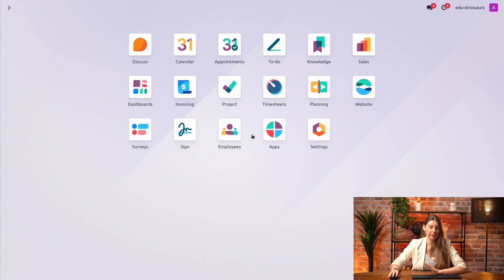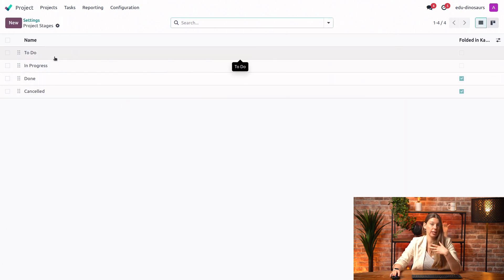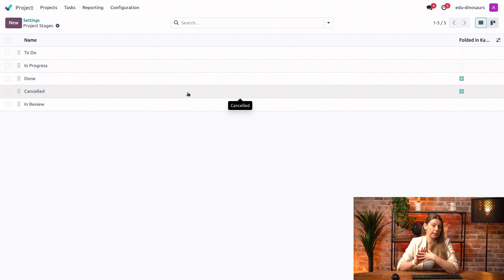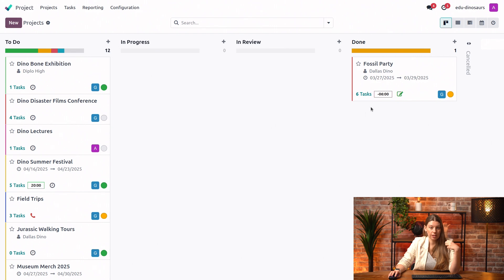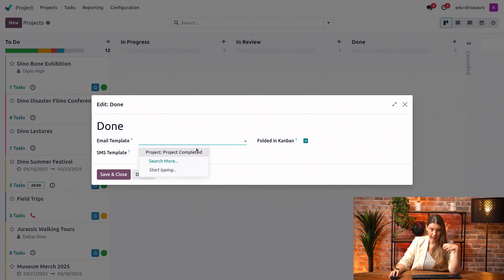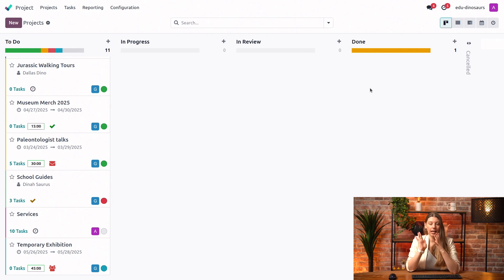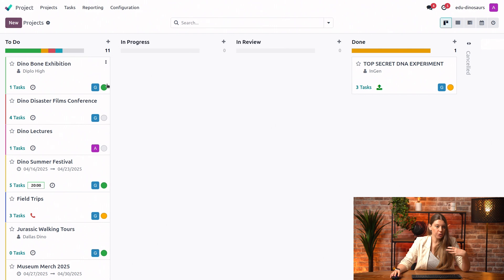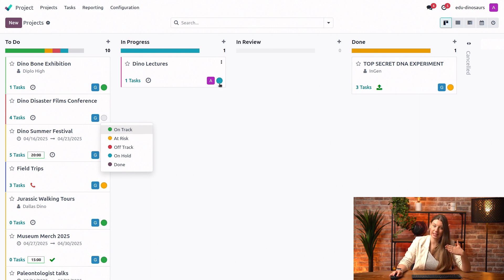Project stages and status | Odoo Project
In this video, learn how to configure and manage the project stages of your Kanban board in Odoo Project. Allow your team to track the progress of your company's projects effortlessly thanks to their respective status.